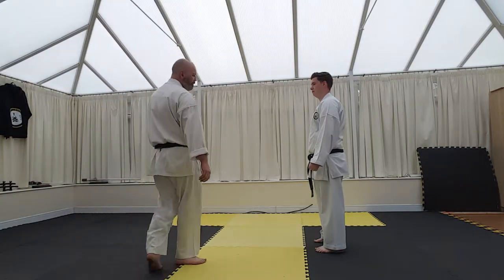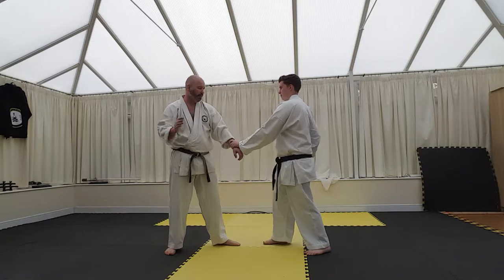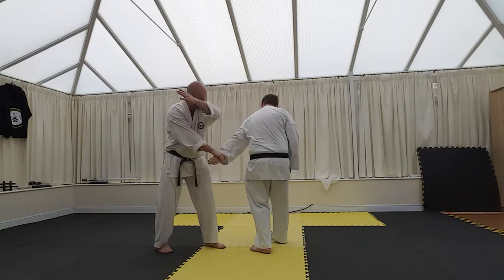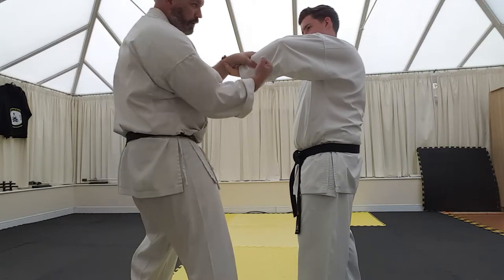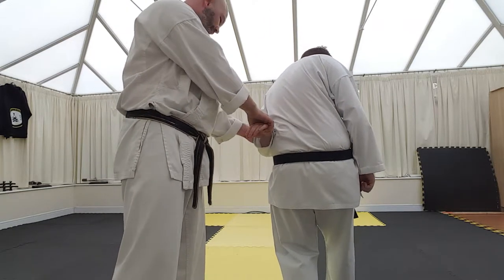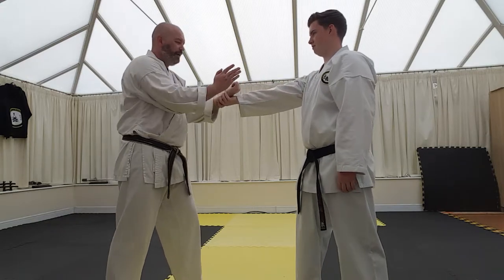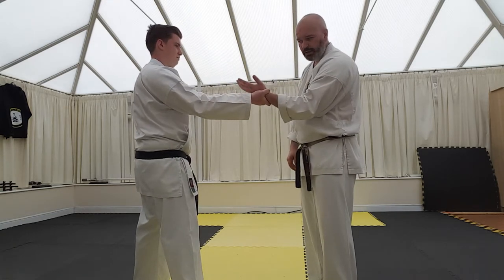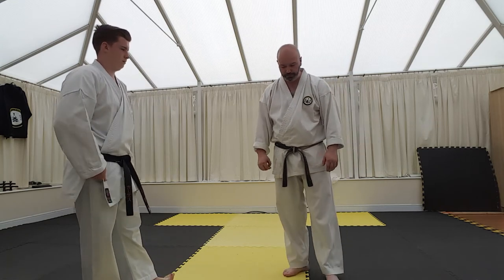Seiunchin bunkai(7)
Some ideas of how this kata can be used